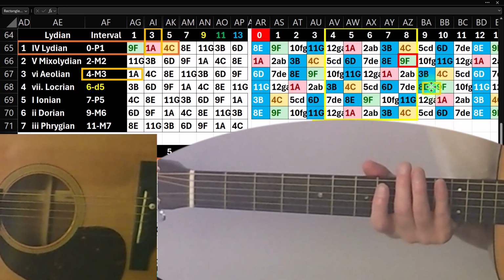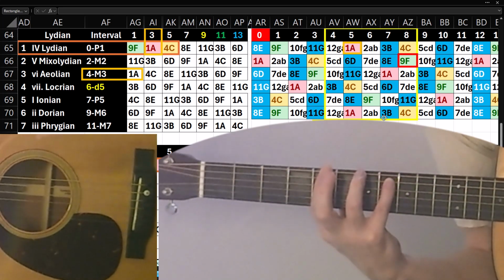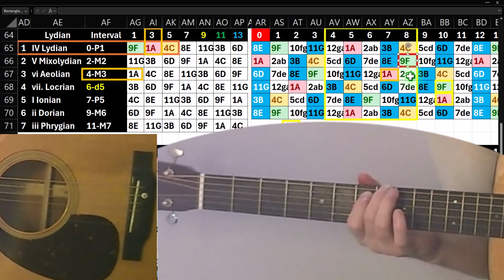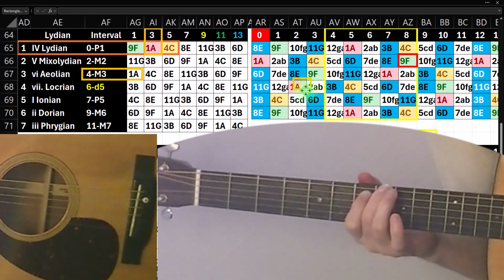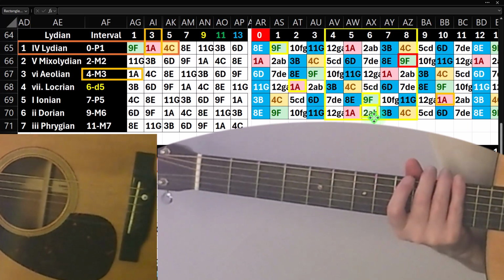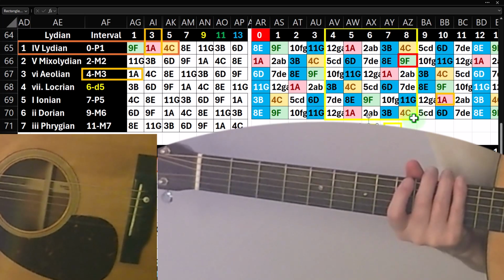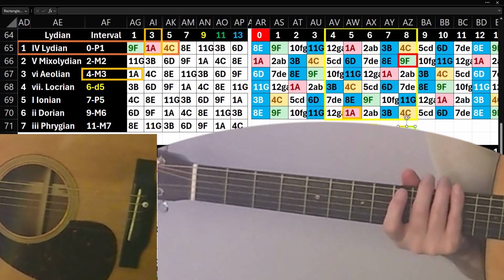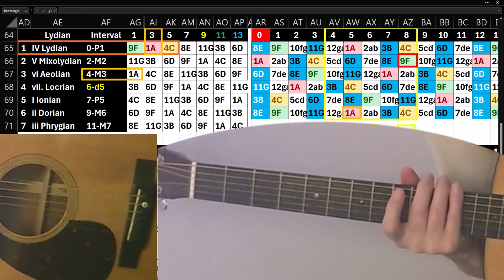F Lydian – Major 3rd Around F on 8th Fret Second String From Top 2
F Lydian – Major 3rd Around F on 8th Fret Second String From Top